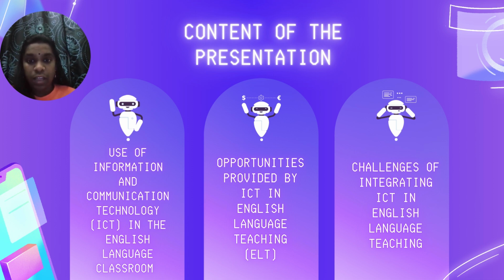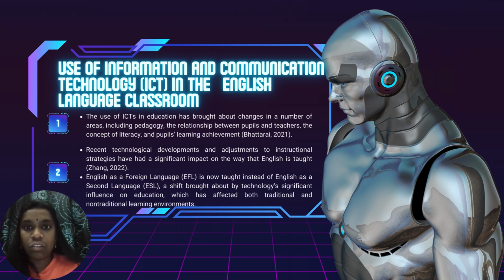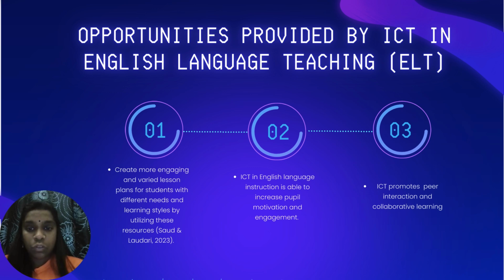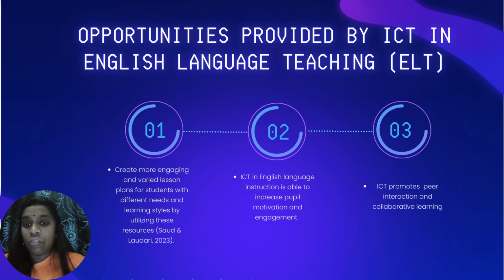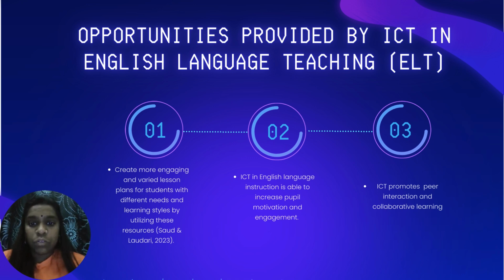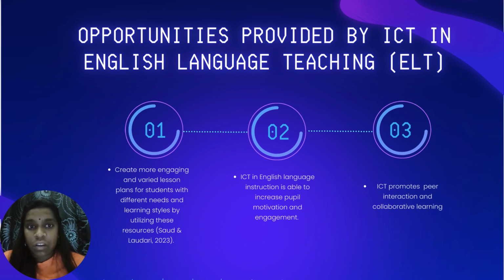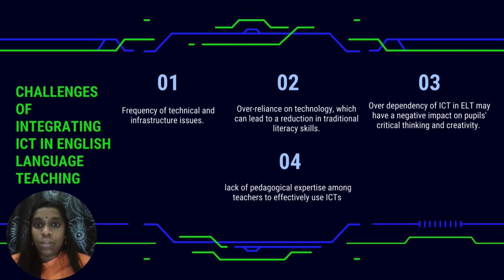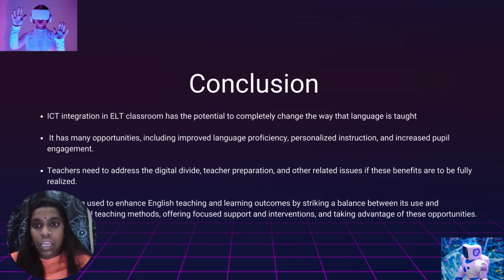Research on English Language Teaching and ICT